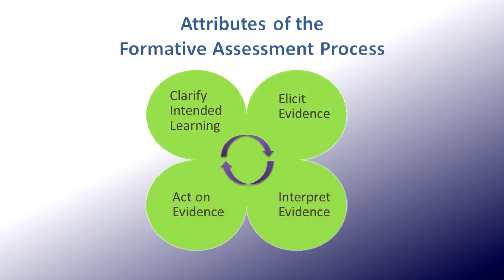Smarter Balanced Digital Library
The Digital Library is an online collection of high quality instructional and professional learning resources, available to all California public K-12 educators. It contains resources aligned with the California Common Core State Standards to help educators implement the formative assessment process and improve teaching and learning.